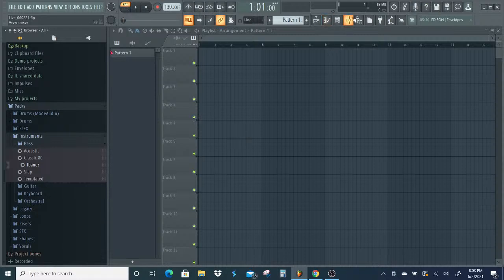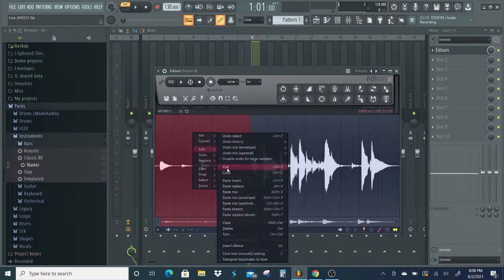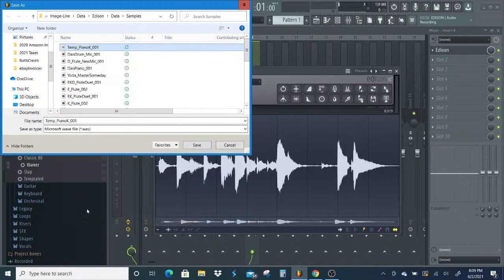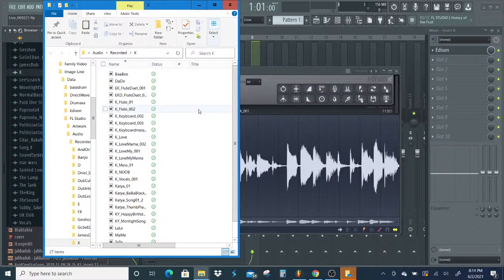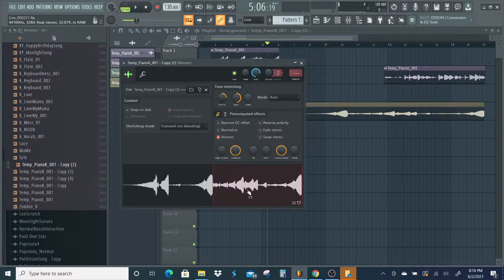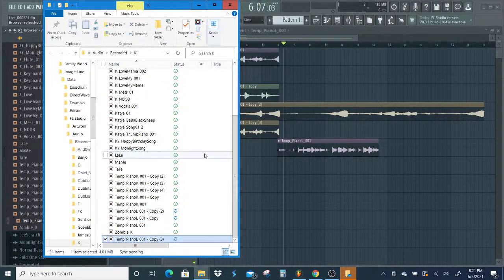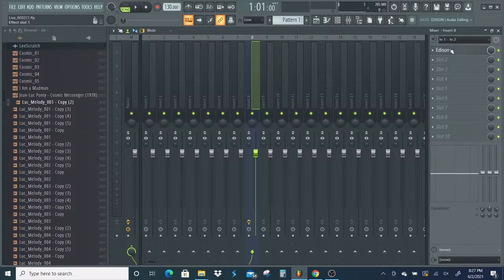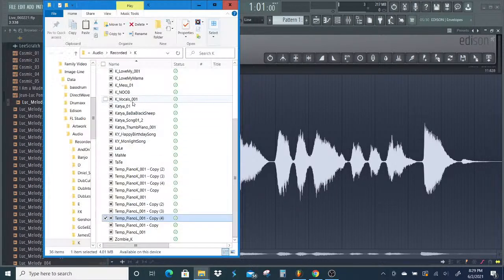FL Studio 20 Getting Back Into Making Music After A Break Recording Instruments Learn How To Use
Getting Back Into Learning FL Studio 20 Again After A Break.

NEW JABBADUB ALBUM STEPPA OUT NOW. THIS IS THE 11TH RELEASE FROM JABBADUB BAND.

Big Up To Nice Up Radio!!!
Nice Up Radio Streaming reggae all day long.

Great Holiday Idea AKAI FL Studio Controller $99 Special Sale!!!